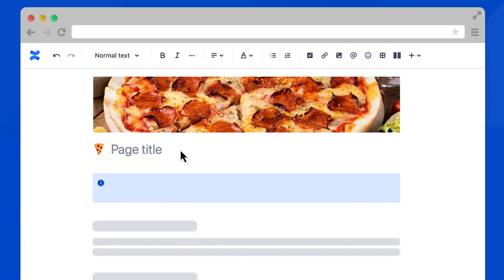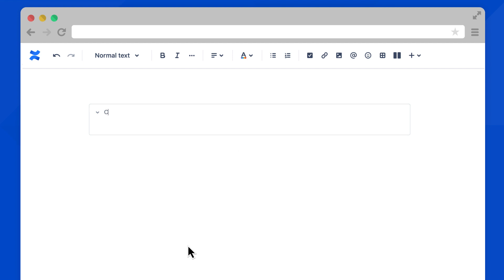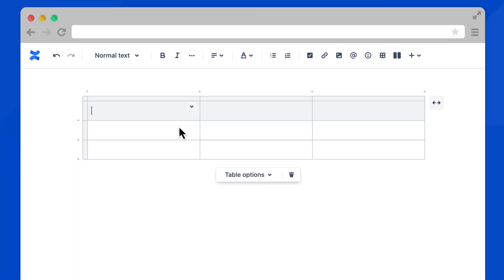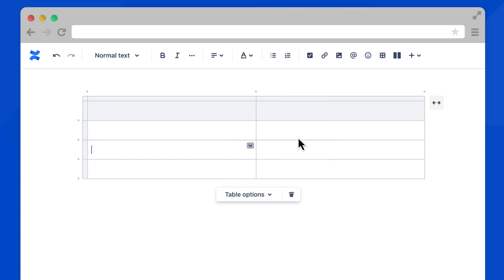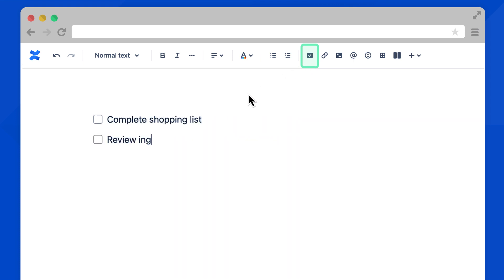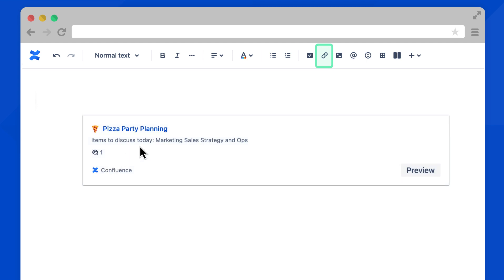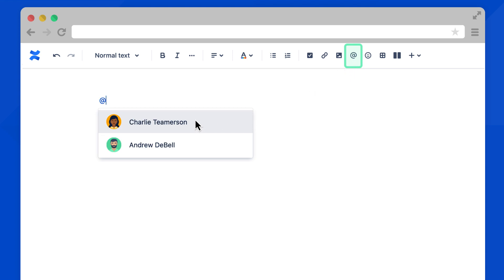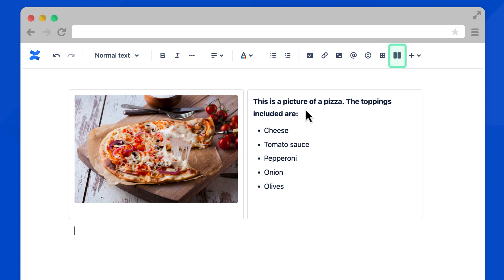How to Edit and Customize Pages in Confluence Cloud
🏅Want to earn a free badge? Pass this course on the Atlassian University website!

In this video, you’ll learn how to customize a page with the new editor in Confluence Cloud, so you can get your content looking exactly how you’d like.

For more great Confluence training, and the chance to earn a badge on this content, visit Atlassian University 🎓